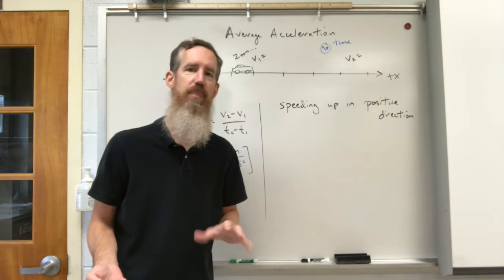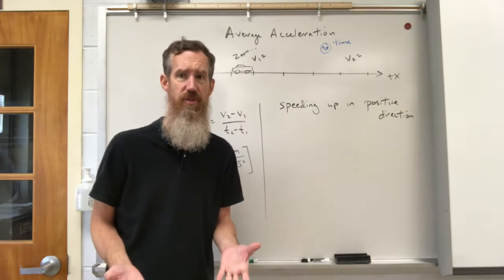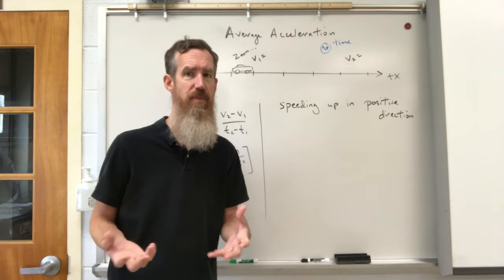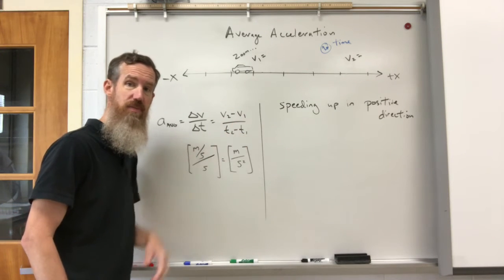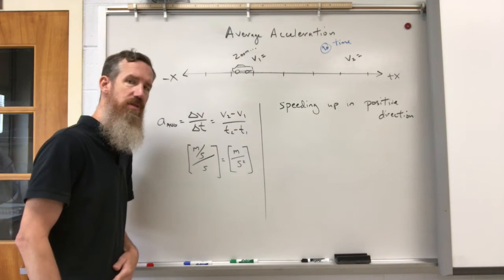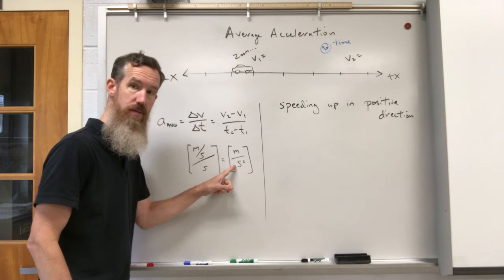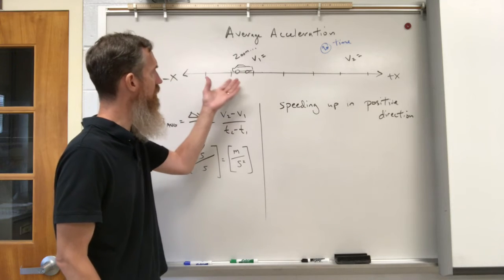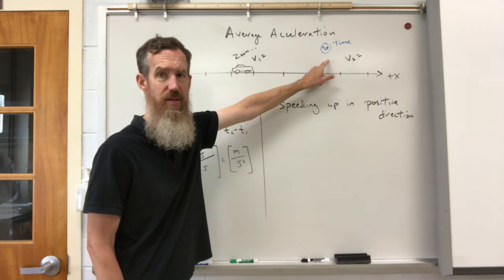Average acceleration, part 1